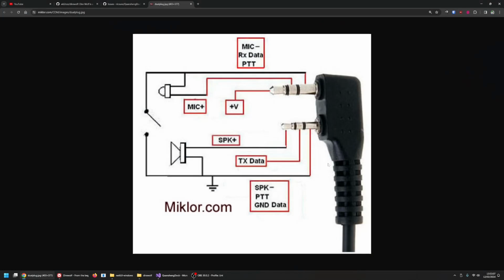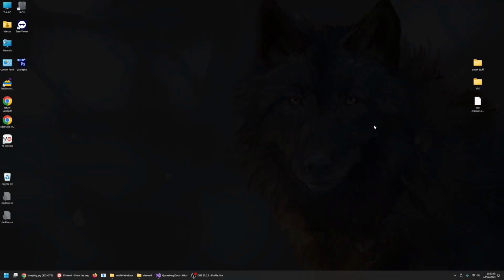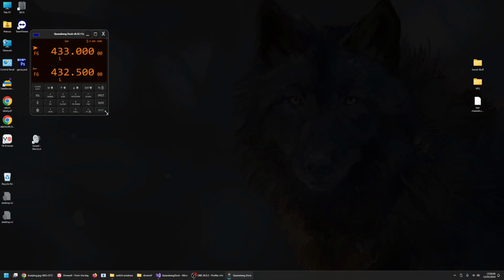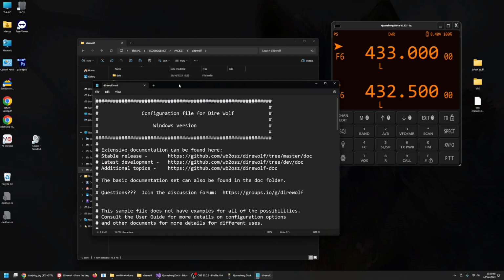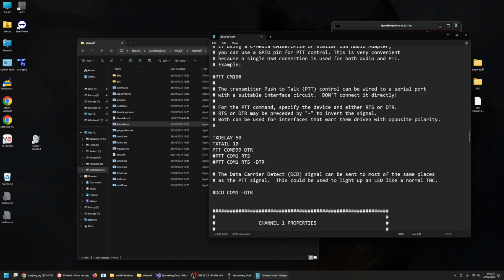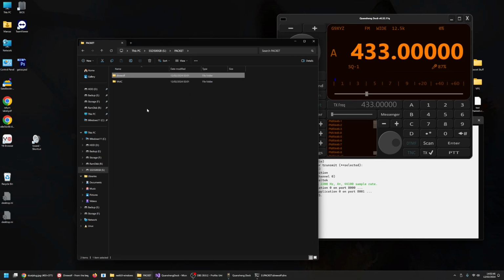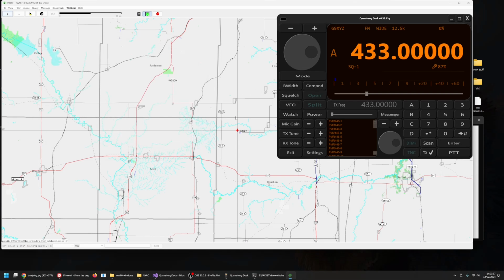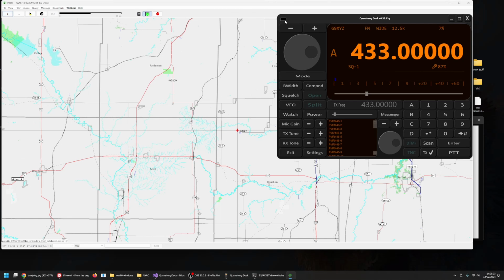Direwolf Configuration with Quansheng Dock